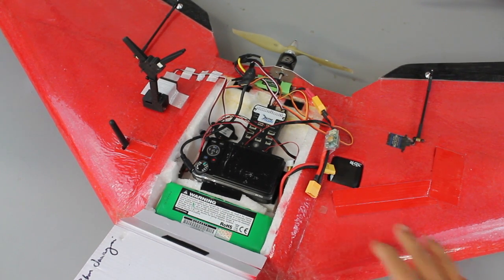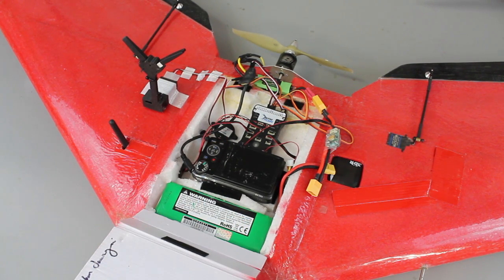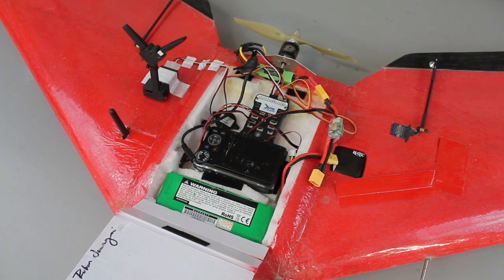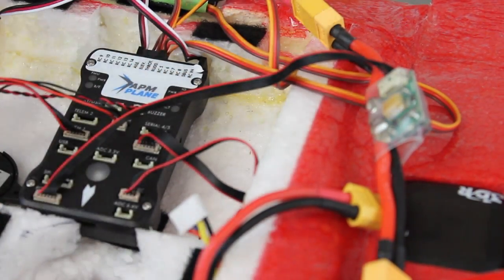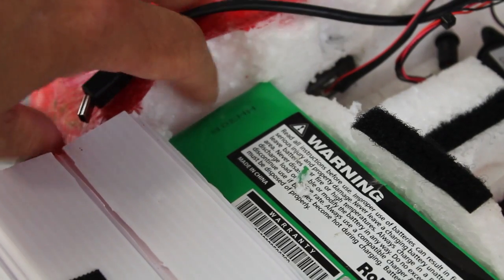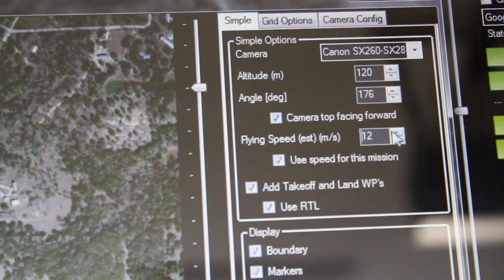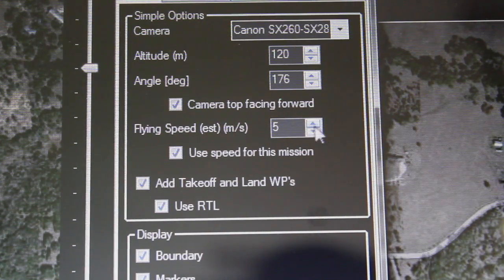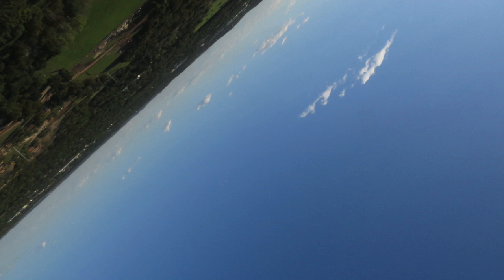How to Not to Plan a Mission with Pixhawk and SweepWings Juggernaut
The component that suffered the most damage in this crash was my Canon SX260 HS, but amazingly it still works. I ordered a spare used one

Ruben from SweepWings has been a huge help. We've been working on a good delta wing setup for aerial mapping with the Pixhawk and the Juggernaut handles incredibly well. Not to mention how incredibly durable it is as you can see in the video.

I wanted to share my experience with Mission Planner and how the estimate flying speed setting gets reset between every mission. Not good if you're flying a wing and it gets set to 5 m/s. That's ultimately what sent the Juggernaut upside down and plummeting to the ground.